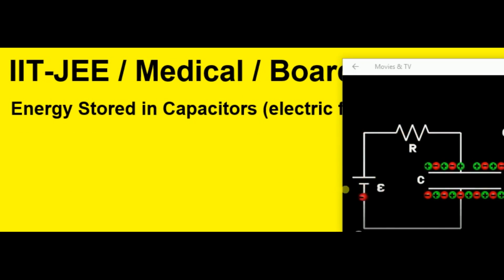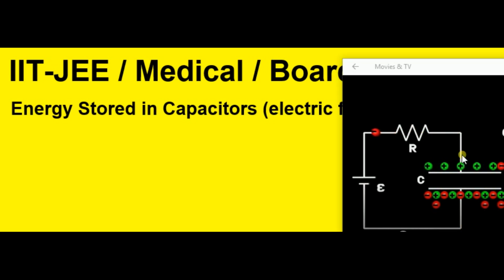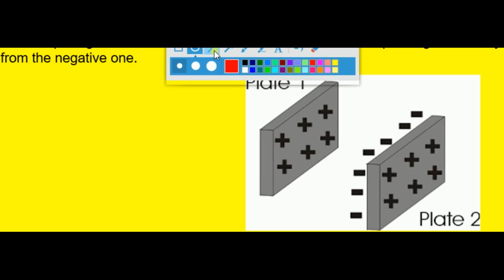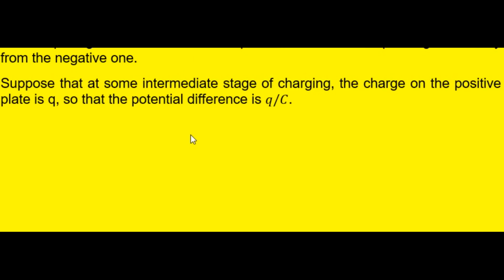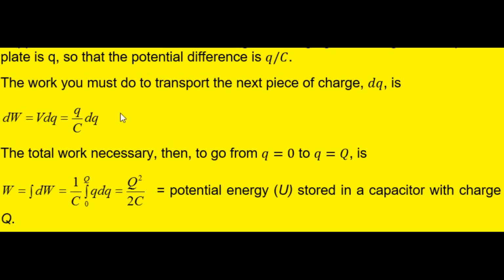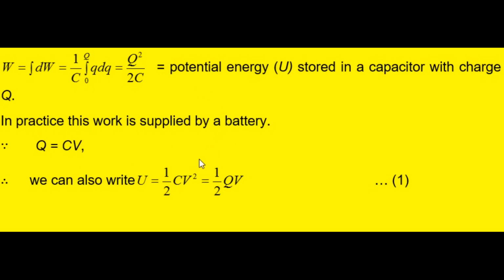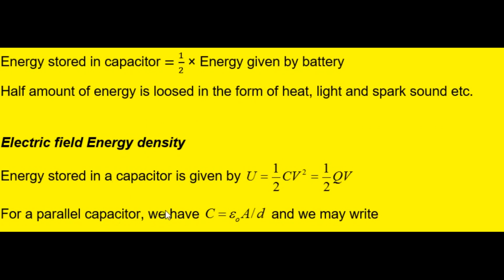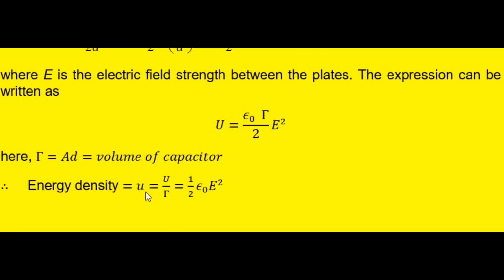Capacitors Part IV (Energy stored in capacitors and energy density)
Capacitors for IIT-JEE / Medical /Boards aspirants